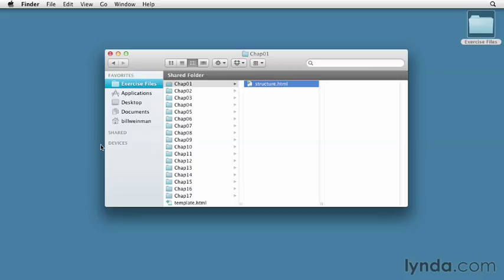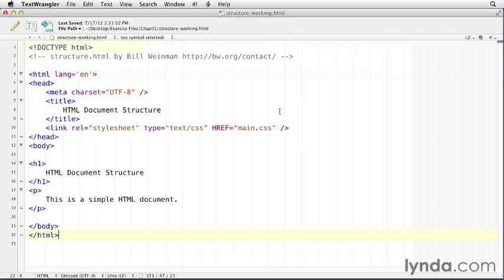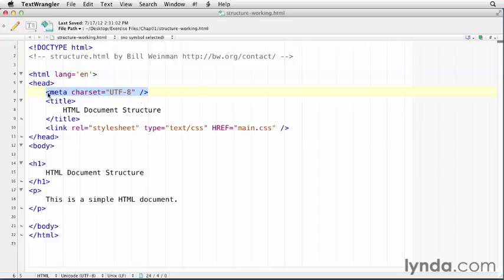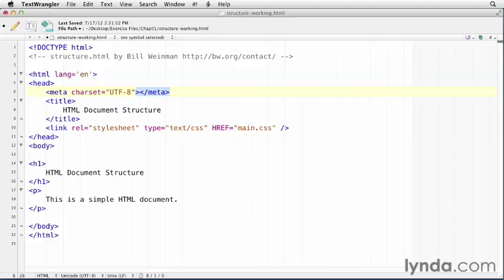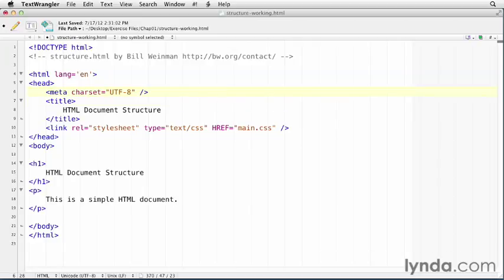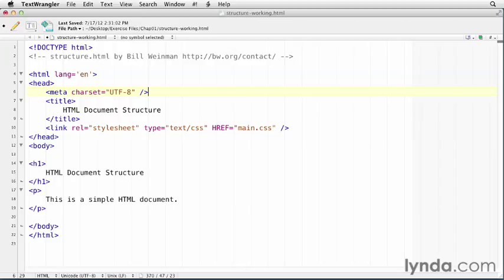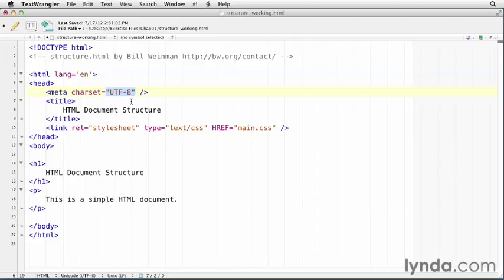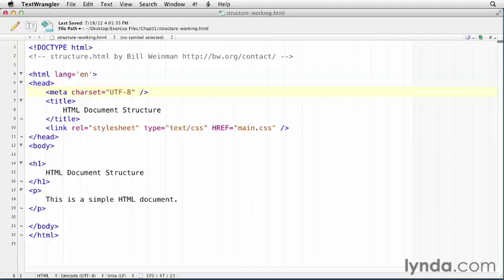03 Understanding tags and containers